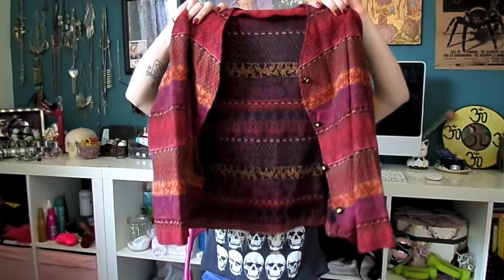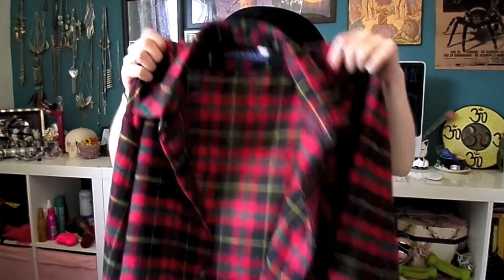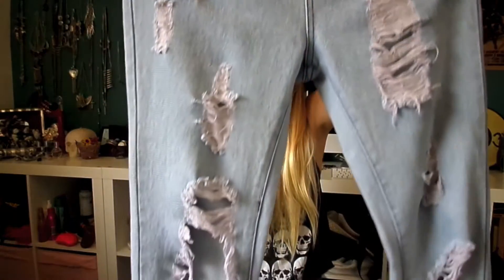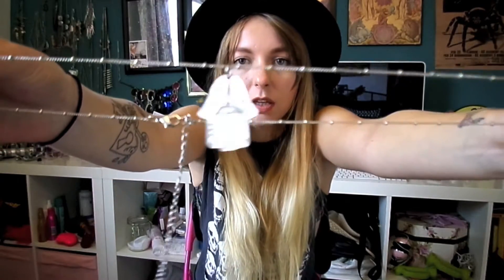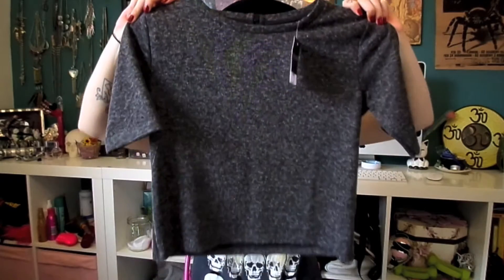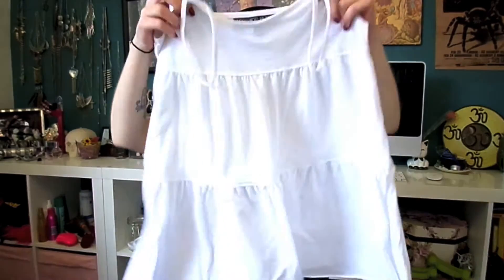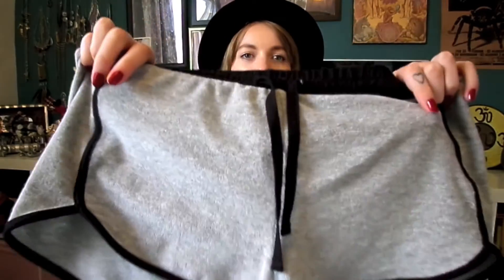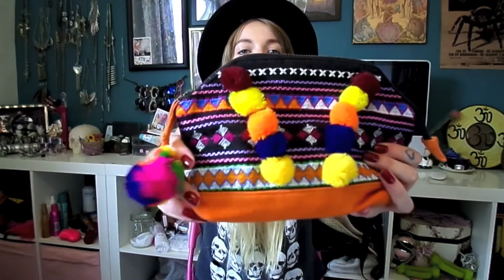Collective Haul ft. Topshop, Zara, Chanel, Dr. Hauschka, Radical Yard | I Am Hollywood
A huge collective haul of things purchased in the past month.

Items featured:

Flea Markets:
Vintage Jacket
Vintage Shirt
Vintage Boots

Zara:
Black Sandals

Makeup Bag - Sold out

Dr. Hauschka